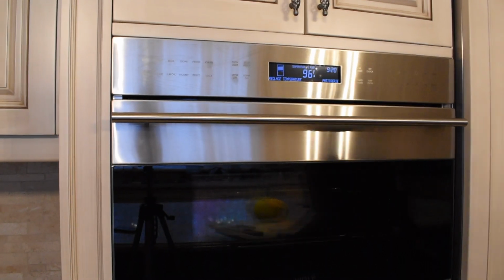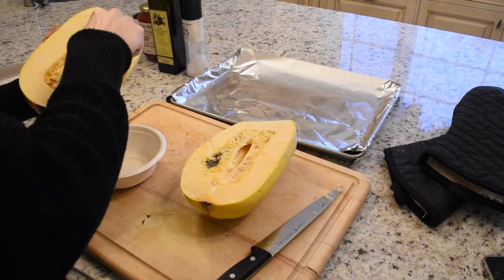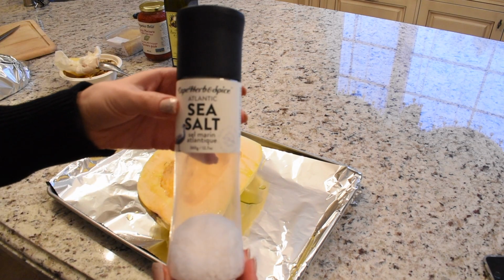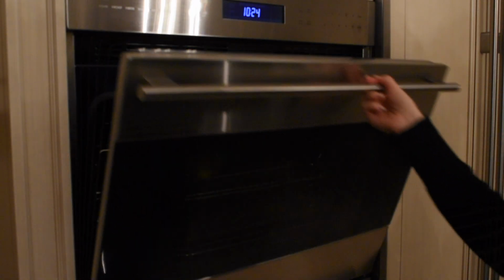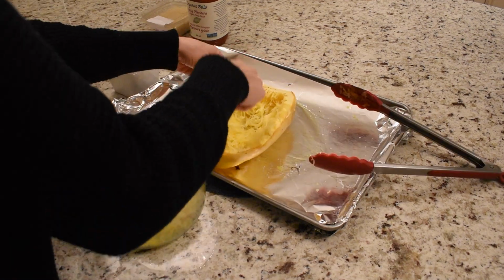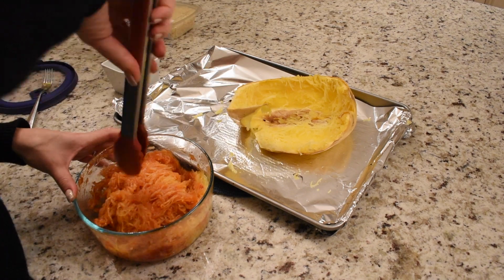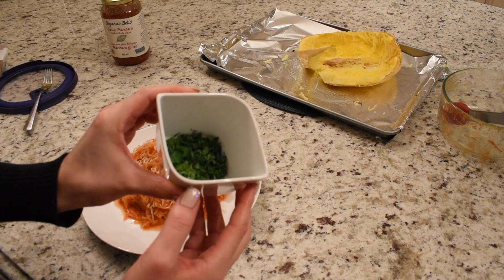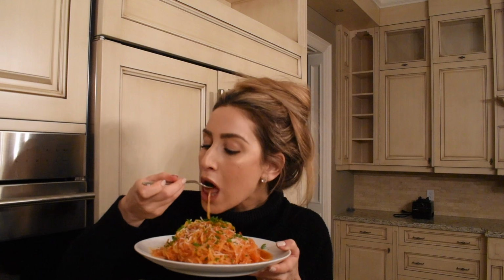Life Changing Pasta Dupe Hack That Will Make You Run For The Kitchen | Hack My Life #05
Instagram & SnapChat: @nikiskyyy

Welcome to Hack My Life! This is where I share at least one life changing hack with you, three times a week :)

Camera (for vlogging, YT thumbnail photos & Instagram photos): Sony A5100

Use code 'nikisky' to receive a free mitt with any tanning mousse purchase